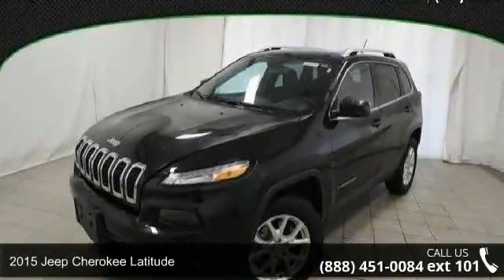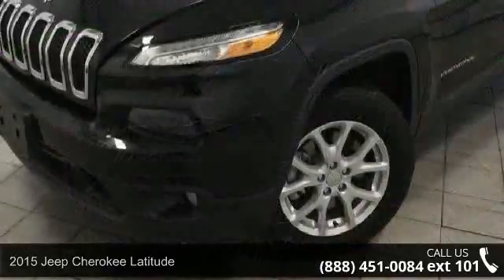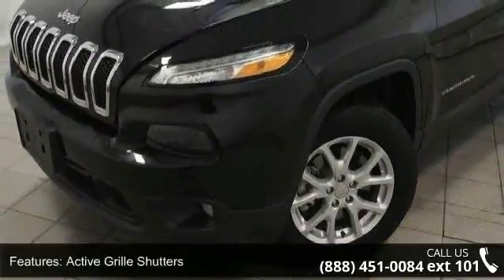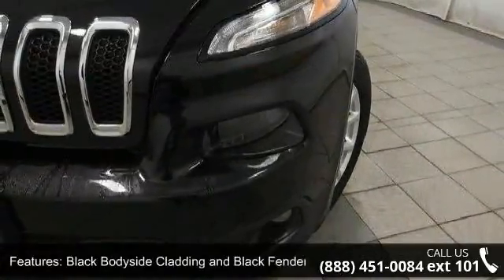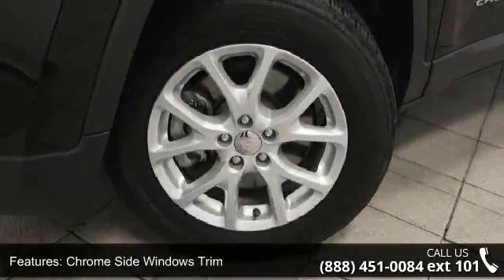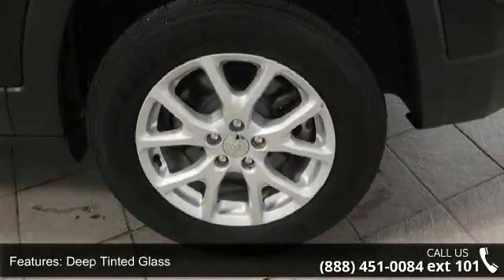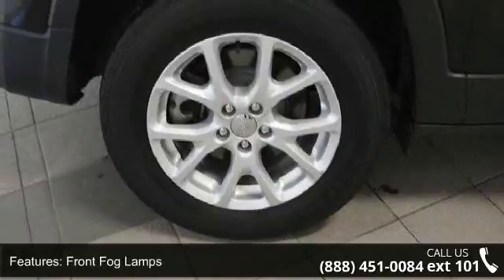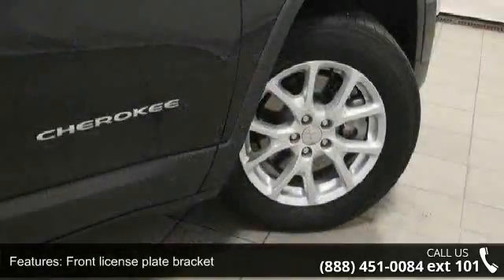2015 Jeep Cherokee Latitude - Kelly Car - Emmaus, PA 18049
JEEP FACTORY CERTIFIED, Clean Vehicle History - No Accidents Reported, Bluetooth Handsfree Phone System, and Fully Serviced with Brand New Inspection. Cherokee Latitude, 4WD, Electronic Stability Control, and Front fog lights.This Certified Pre-Owned is backed by a 125-pointcertification process and offers 3-Month/3,000-MileMaximum Care Coverage, 7-Year/100,000-MilePowertrain Limited Warranty, Full CoverageRoadside Assistance and Rental Car Allowance andFree 3-Month trial subscription to Sirius XM Radio(on equipped vehicles). Our Certified vehicles comewith our 3-Day/150-Mile Money Back Guaranteeand 30-Day/1,000-Mile Trade Out Policy. It is LiveMarket Priced by scanning over 40,000 websites toassure you of the best value for your money.